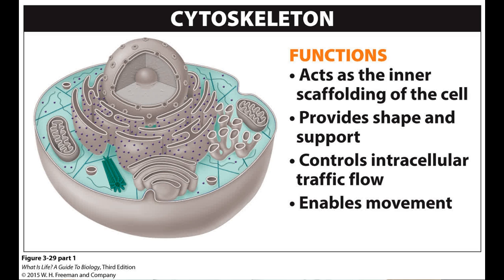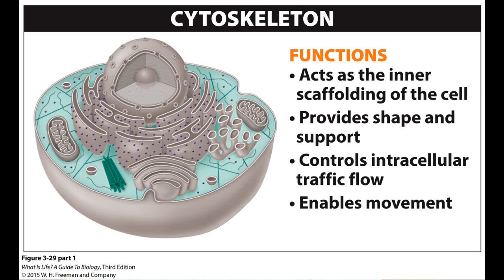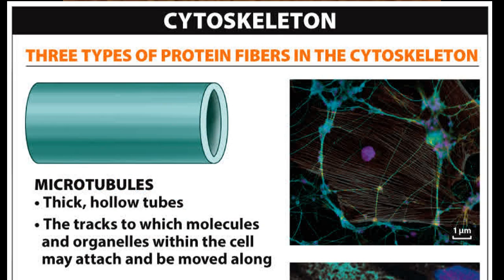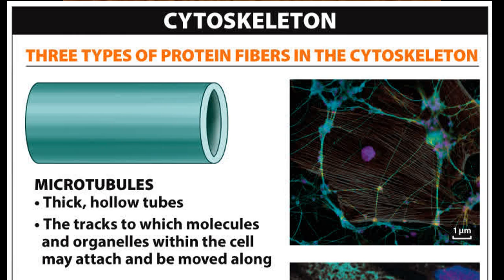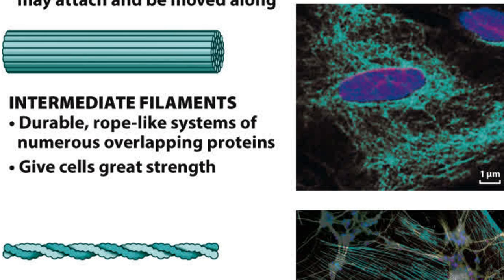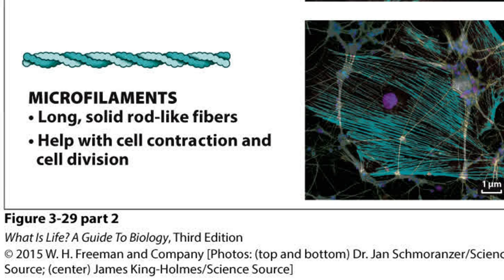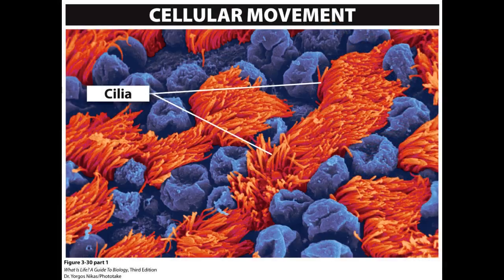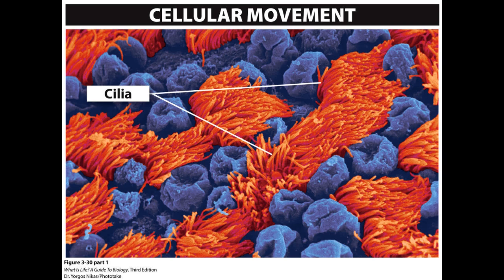3.14 Cytoplasm and Cytoskeleton